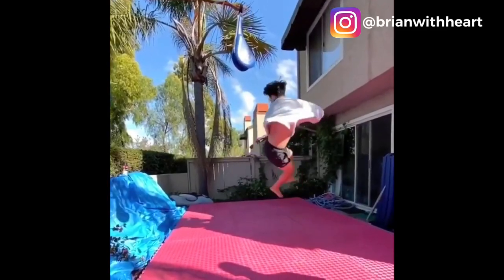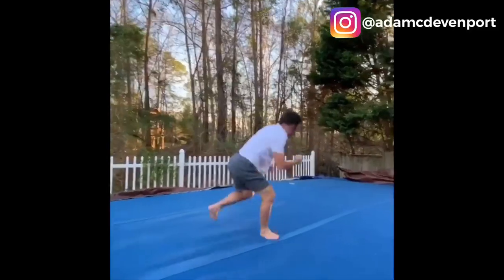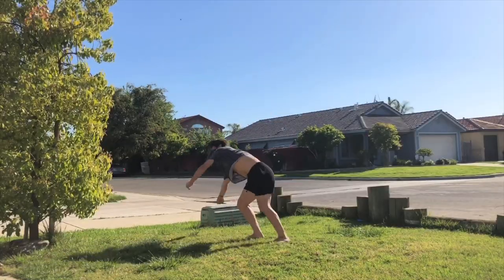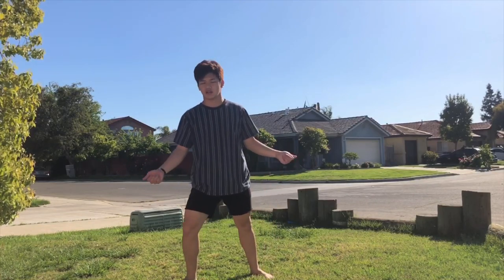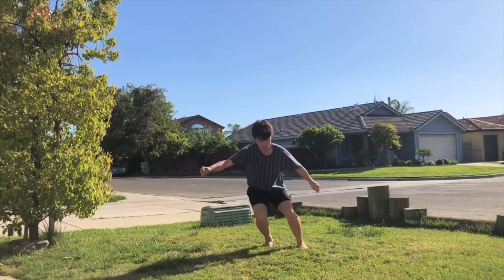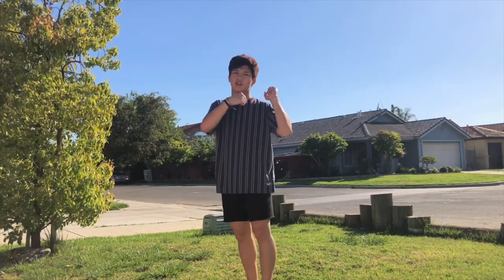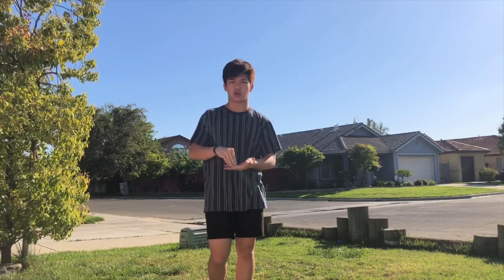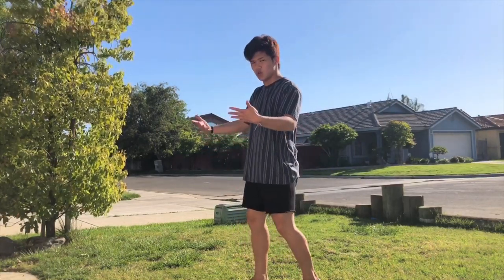How to FULL HYPERHOOK | Learn TRICKING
here you guys go! You requested so I delivered ❤️ hopefully it was easy to follow...was pretty difficult to break this down 😅